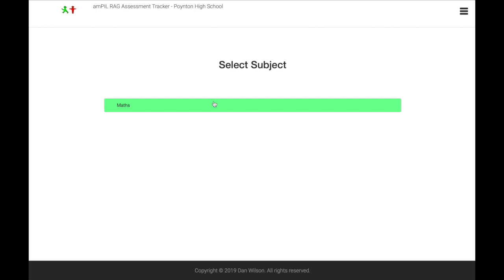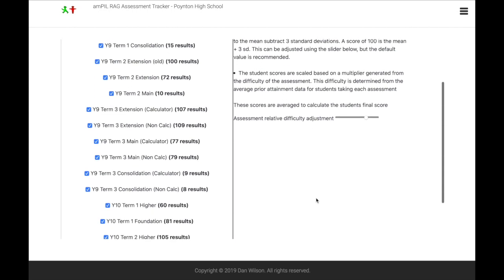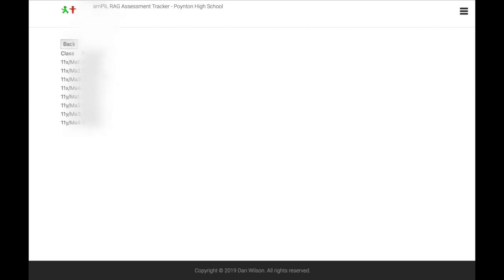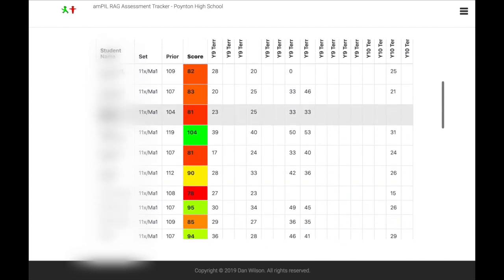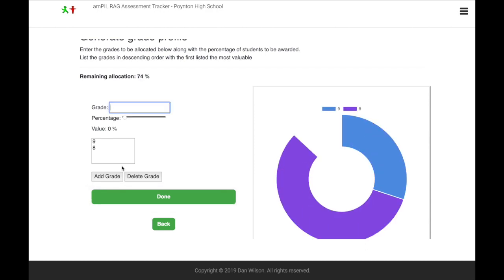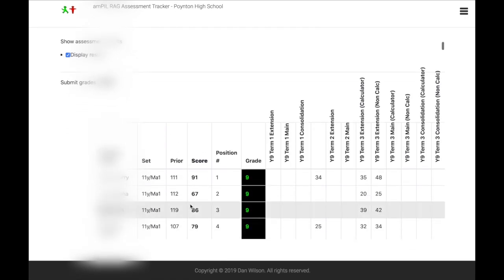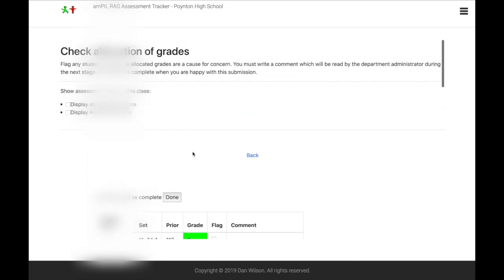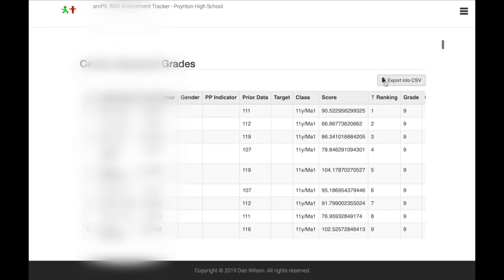Generating CAGs using amPIL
This video shows how teachers can use amPIL to generate CAGs and rank a year group of students.